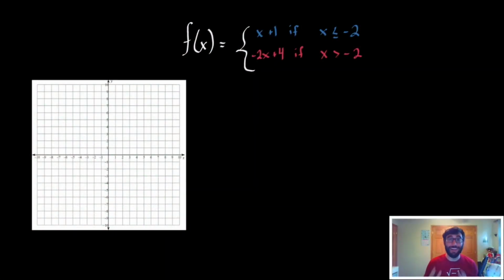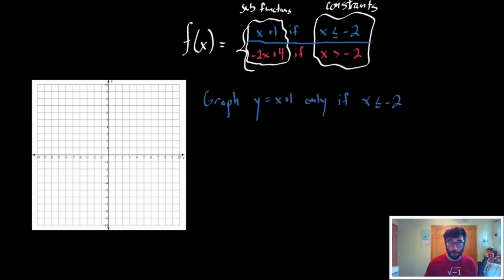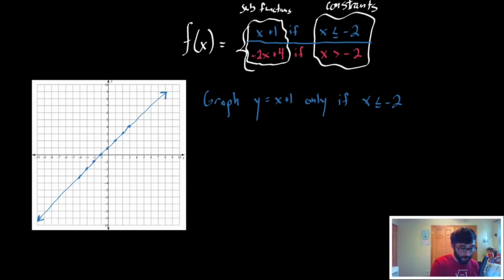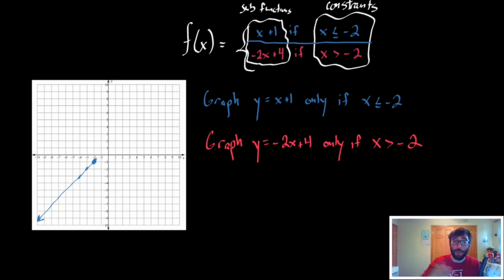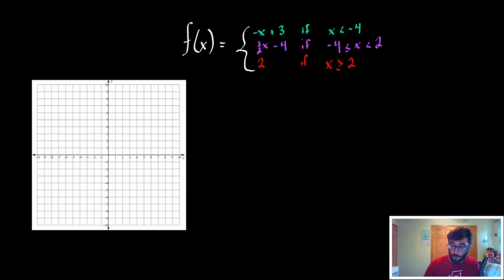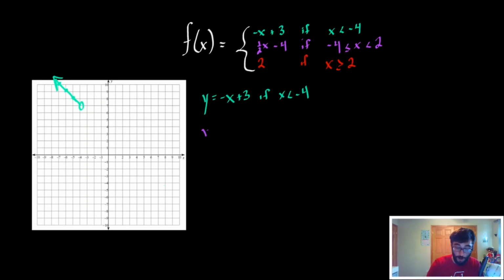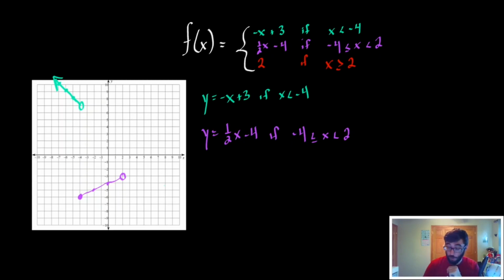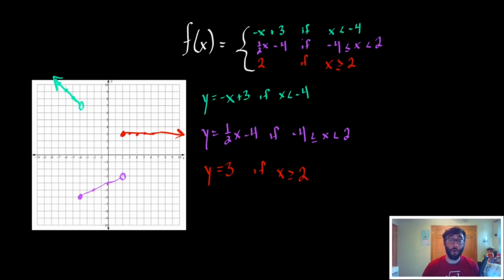Intro to Graphing Piecewise Functions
In this video we explore how to graph a Piecewise Functions. Now a Piecewise Function is a special type of function that contains pieces of other functions which we refer to as the subfunctions. We focus on just graphing Piecewise Functions made up of linear equations, but do know that they could be made up of all different types of equations!